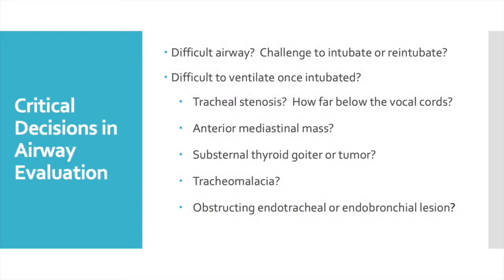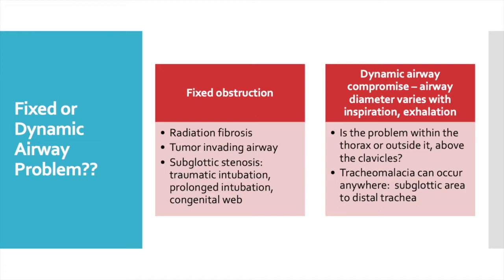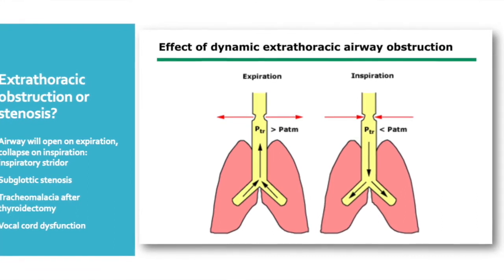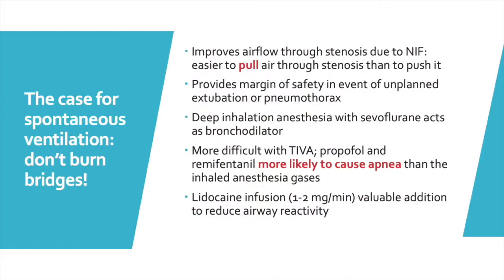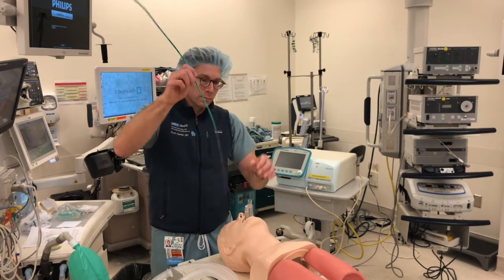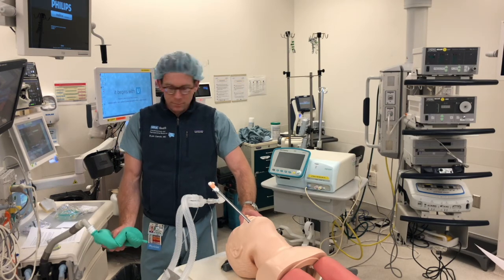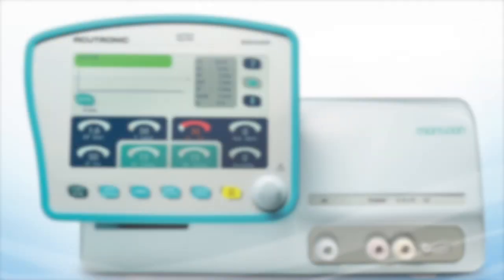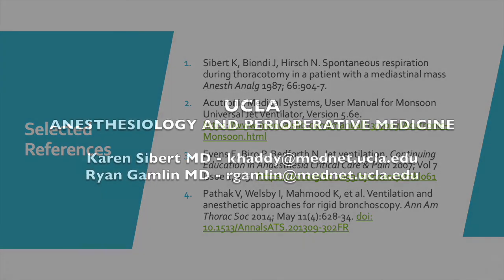Anesthesia Considerations in the Narrowed Airway: Jet Ventilation and Rigid Bronchoscopy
Management of the narrowed or stenotic airway.